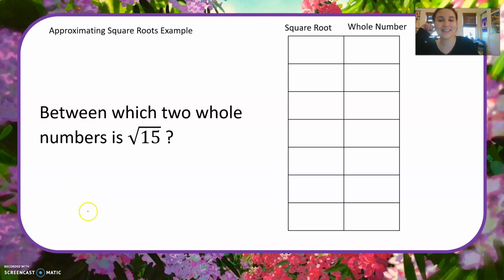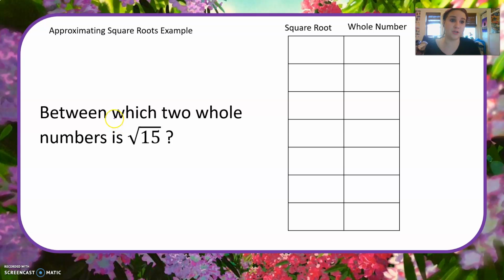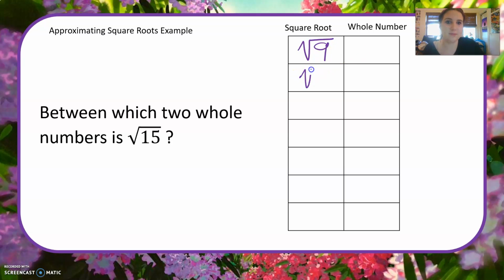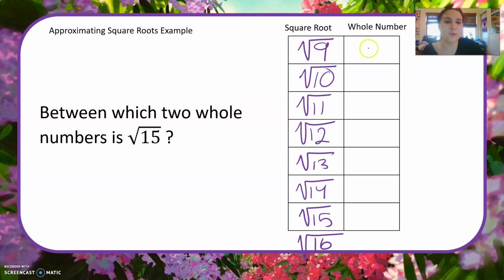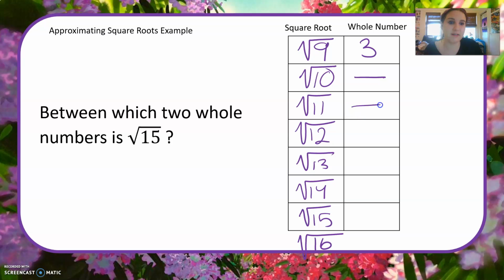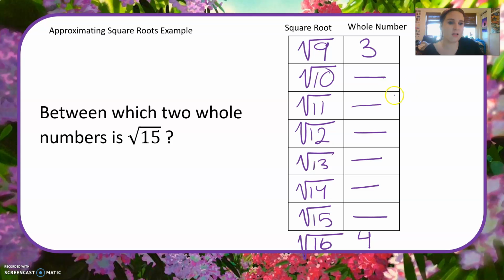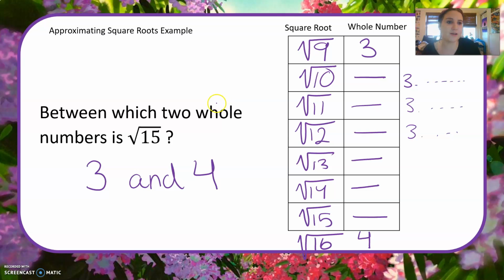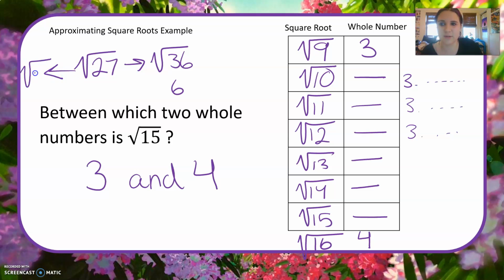Approximating Square Roots Example